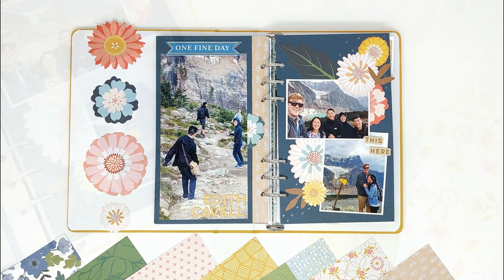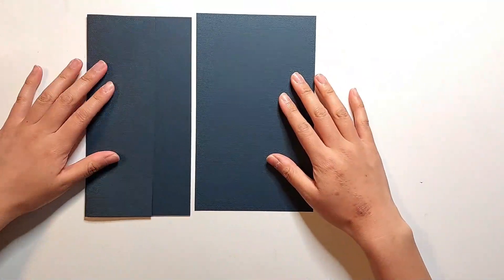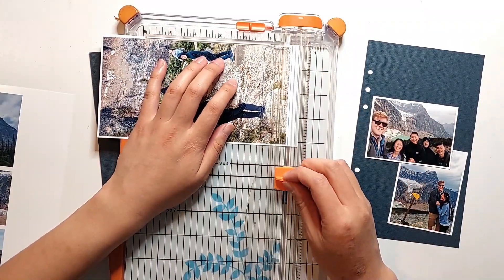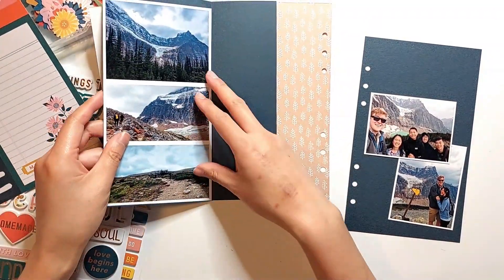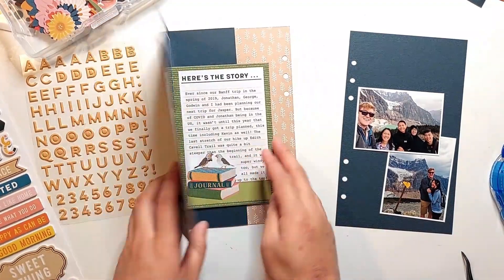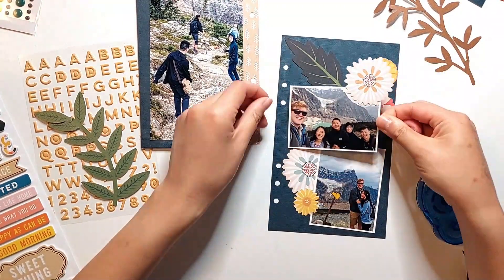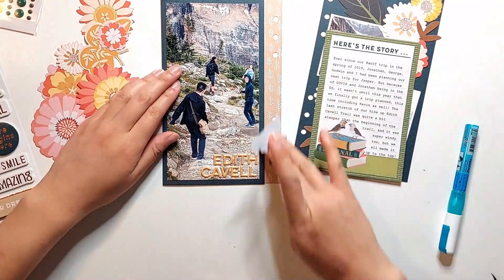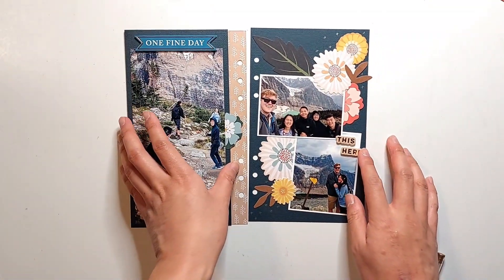Interactive Life Crafted Album Spread - Featuring Citrus Twist Kits' "Bungalow Lane" Add-On Kit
Today, I'm sharing another interactive travel spread in my Life Crafted Album using Citrus Twist Kits' September 2021 "Bungalow Lane" Add-On Kit, which features (not surprisingly) papers and embellishments from Paige Evans' "Bungalow Lane" collection, some Citrus Twist Kits exclusives, and a few patterned papers from some other collections!

Here's my tutorial showing how I print on clear sticker paper to add journaling to physical journaling cards

- Heidi Swapp Roller Date Stamp
- 1/8" Scor Tape
- Tombow Mono Permanent Adhesive Taper Runner
- Maco Clear Sticker Paper